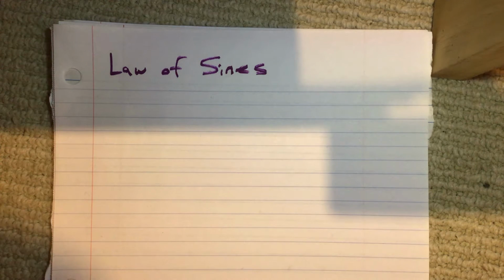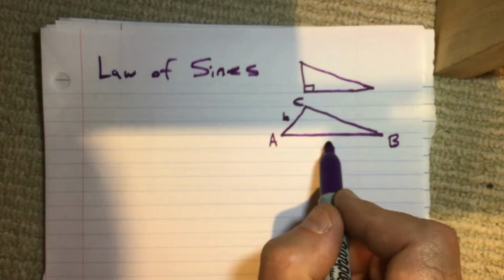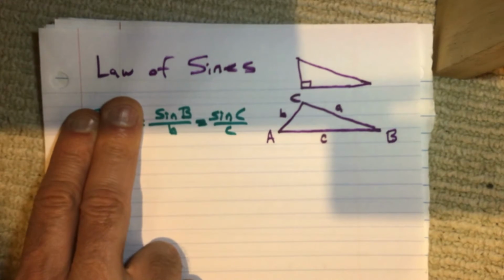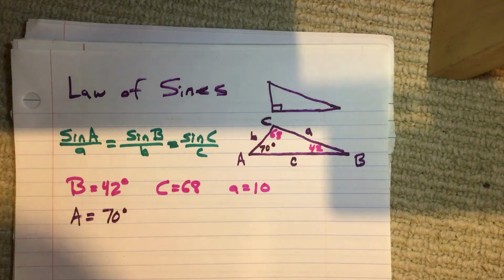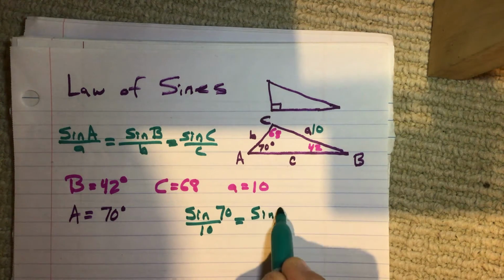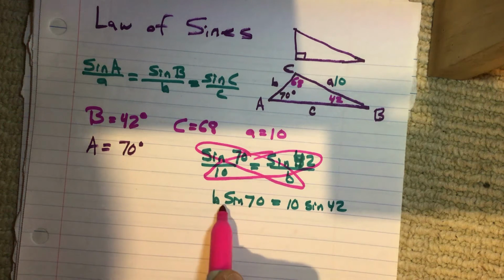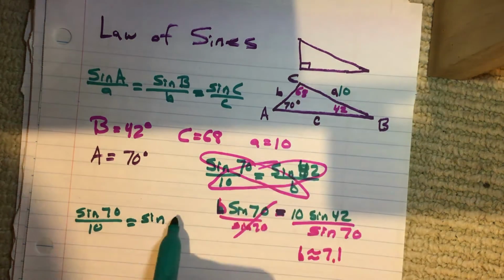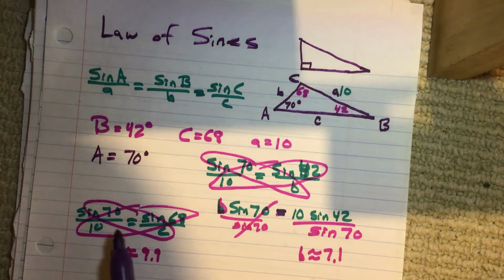Law of Sines